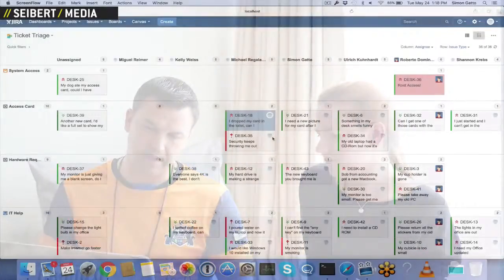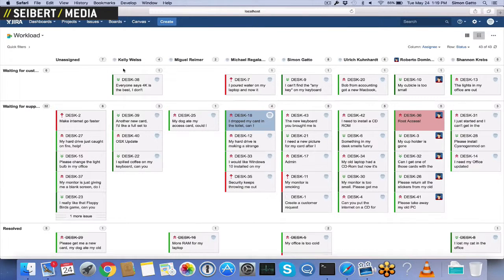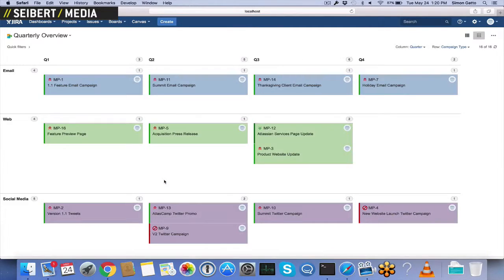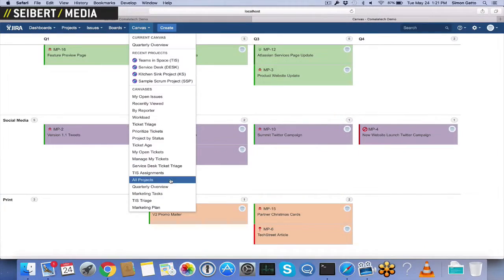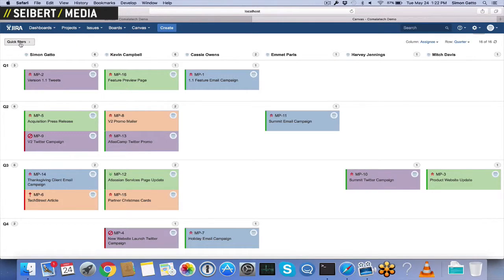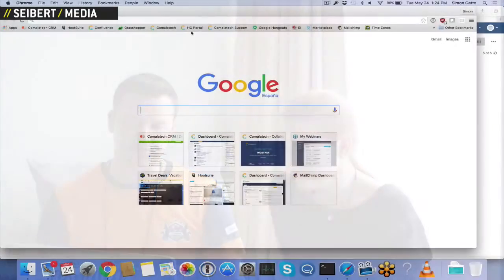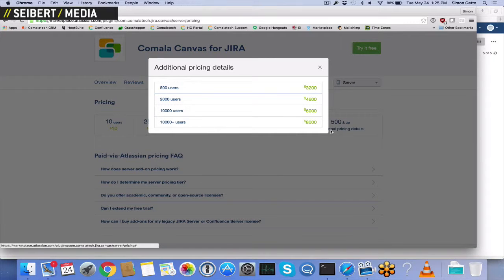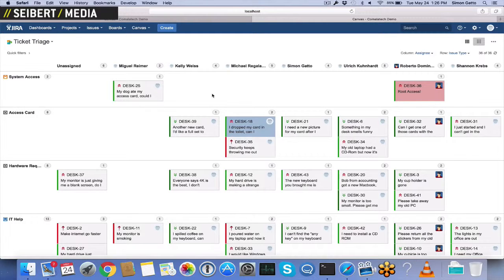AtlasCamp 2016: Canvas for JIRA - Interview with Simon Gatto (Comalatech)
Watch this and all the other interviews in our knowlegde base
An interview by Inga Koreng (//SEIBERT/MEDIA) with Simon Gatto from Comalatech about Canvas for JIRA: recent and future development, use cases, benefits for non-technical teams. Recorded at AtlasCamp 2016 in Barcelona.